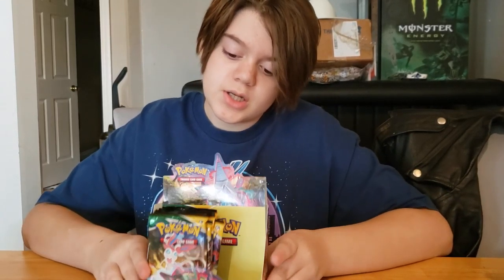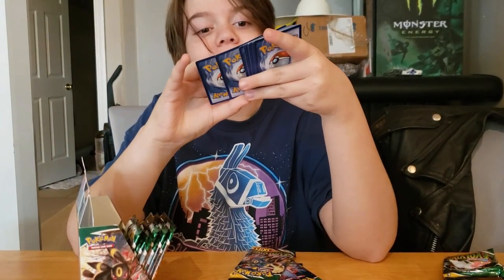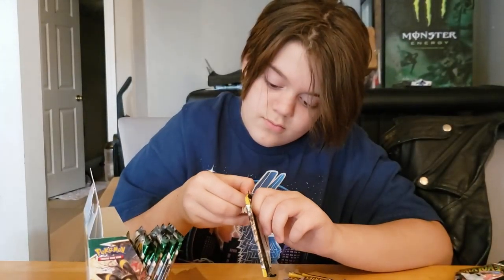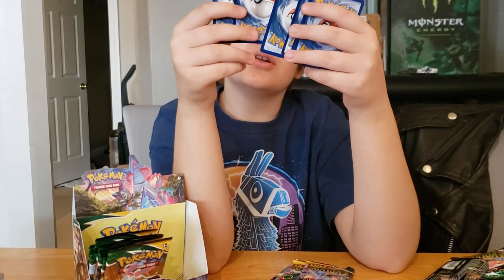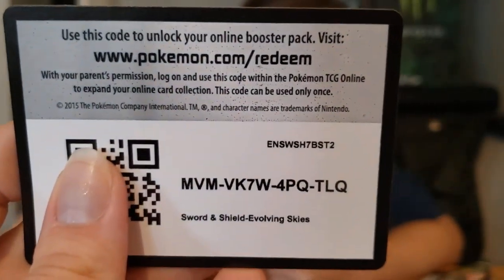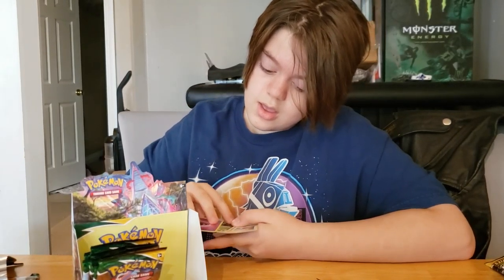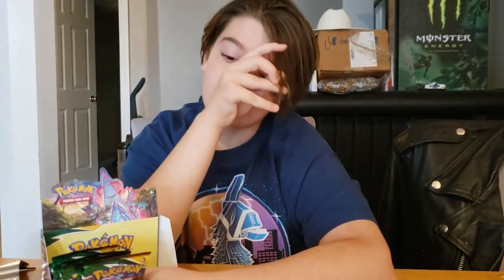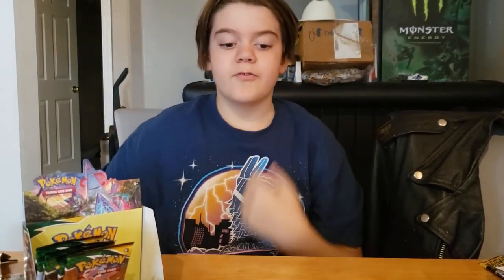Pokémon Evolving Skies Booster Box Series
Today we open packs of the newest Pokémon set Evolving Skies